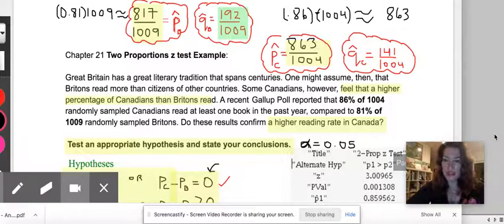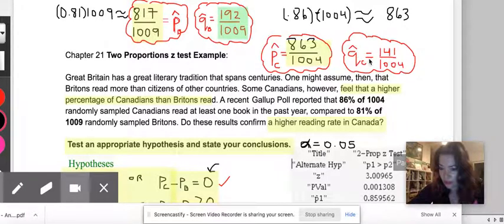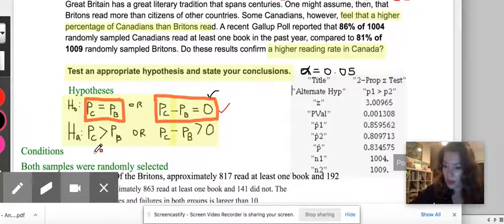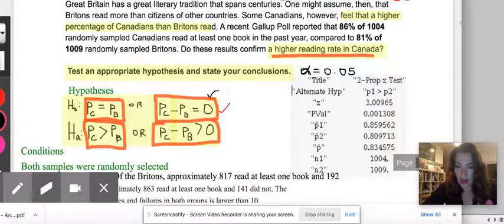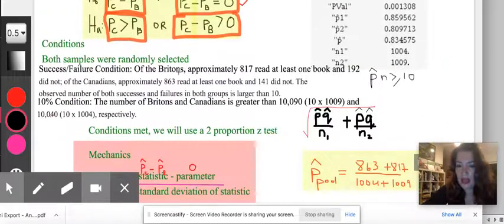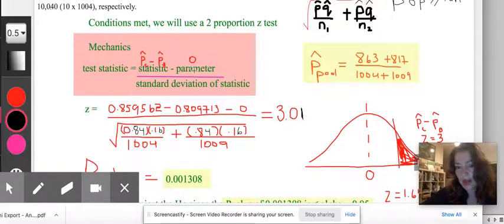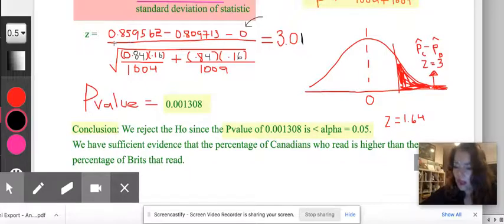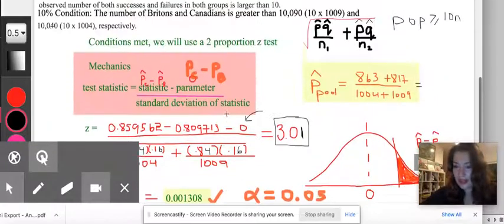Two Proportion z test example Brits Vs. Canadians who read